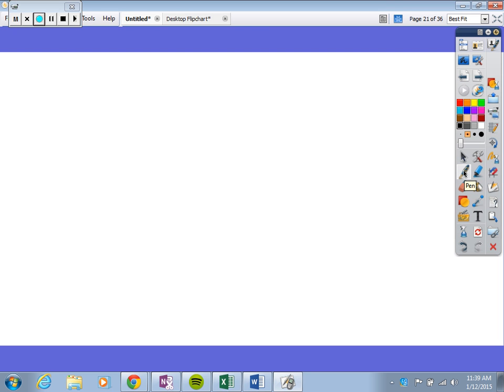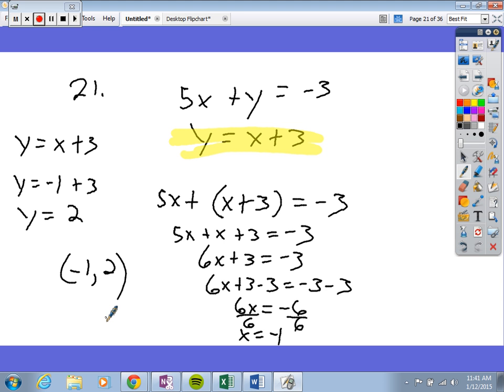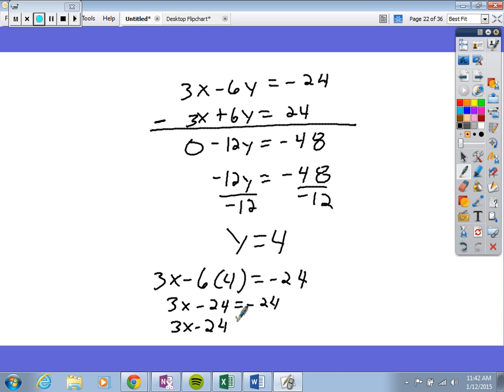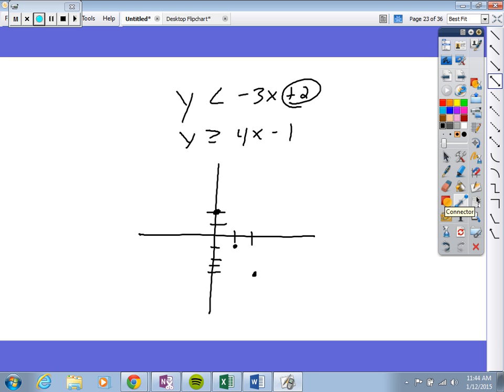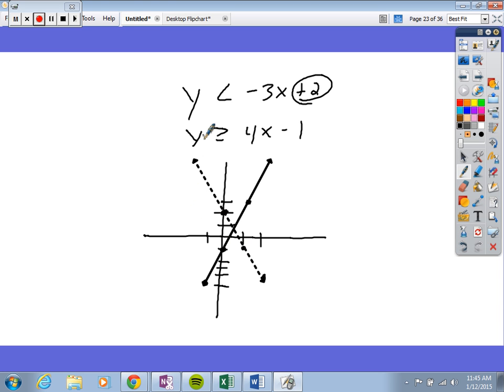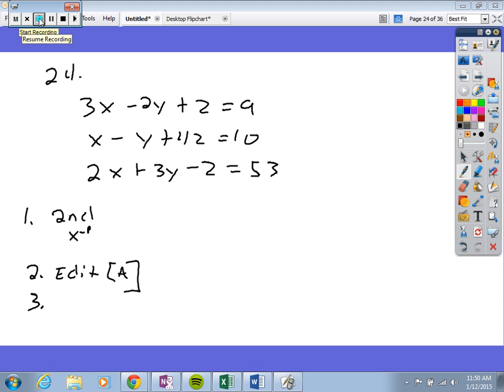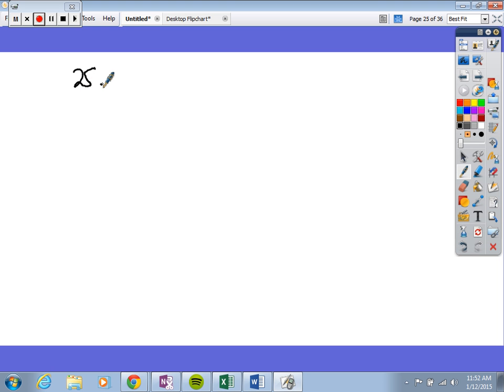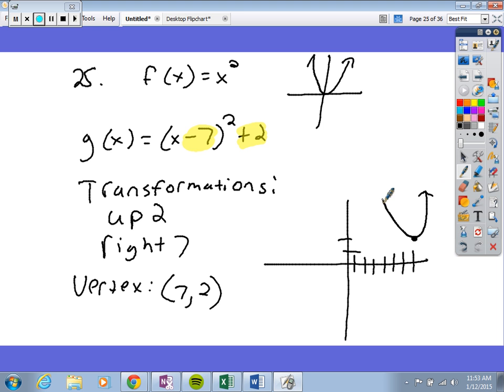Algebra 2 review 21 - 25